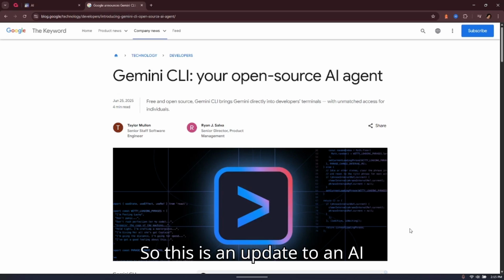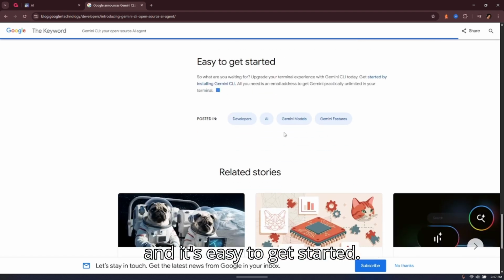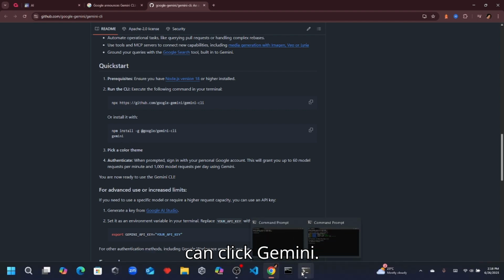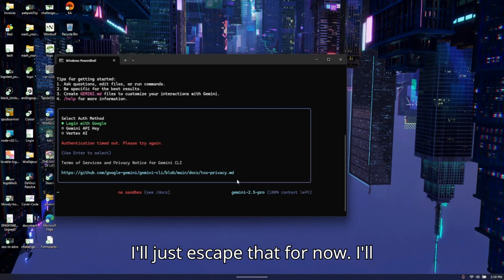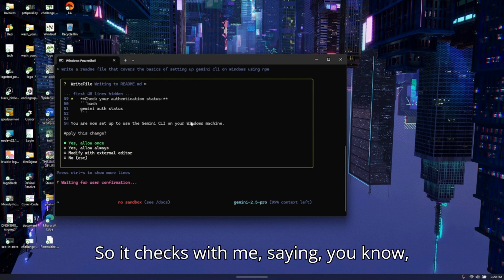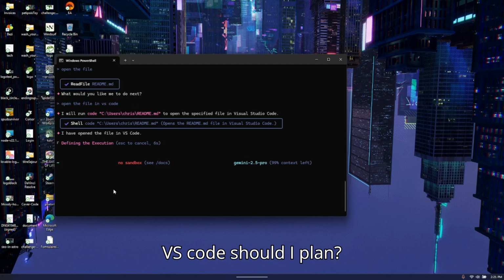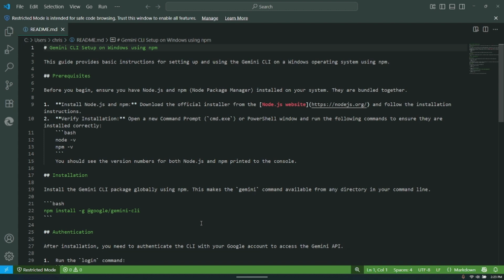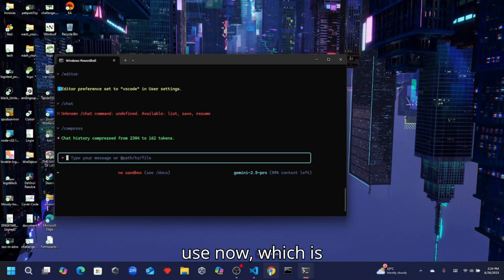Get Google's Free Open-Source AI Coding Agent setup on your machine in 8 minutes!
How to setup Google Gemini CLI (Free)
Google has just release Gemini CLI, we walkthrough how to set it up on Windows and use it to integrate into your workflow. Anyone who wants an alternative to Cursor or Windsurf (paid ai tools) can use Gemini CLI as it has a generous free tier. You can even extend it with MCP servers, your API Key for more requests.